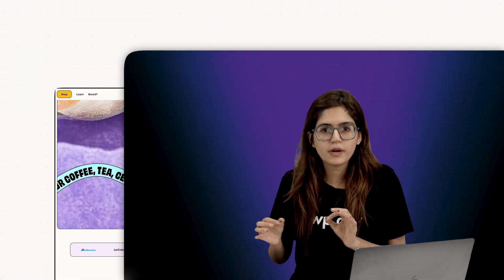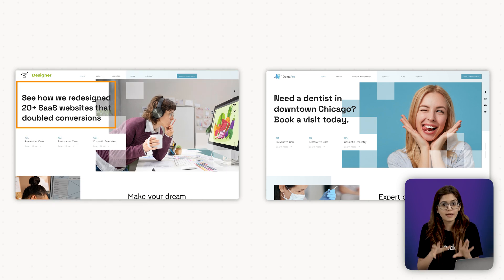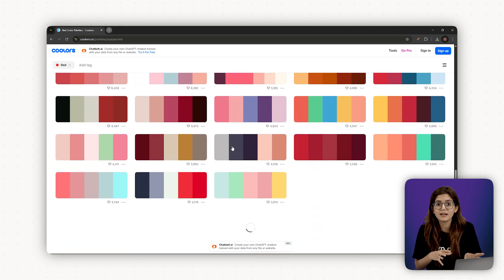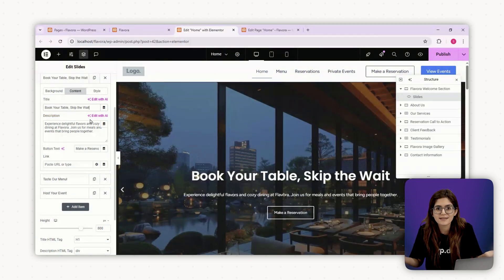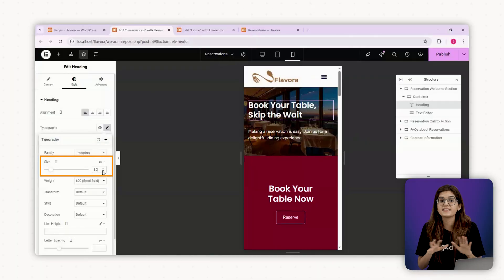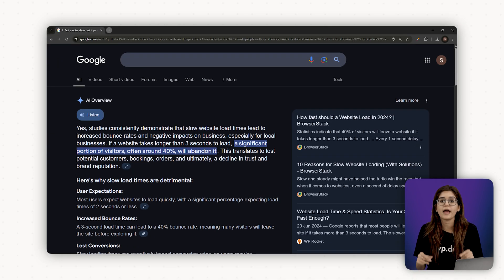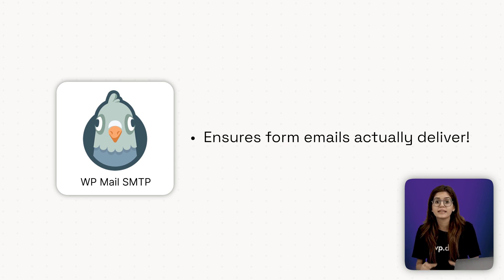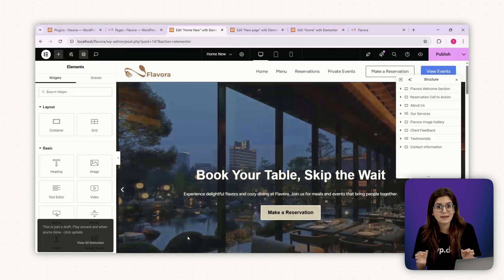Master Elementor Web Design | 2025 Crash Course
⭐ Giveaway: Our 100% FREE plugin makes any site 3X faster In this video, I'm going to show you how to build a clean, professional WordPress website in just 15 minutes—no coding, no design experience needed. We’ll use Elementor to bring everything to life, and I’ll walk you through the exact steps I use to plan layouts, choose the right colors, and design a homepage that actually converts. Whether you're building your very first site or trying to impress a client, by the end of this tutorial, you'll have a real, working website that looks great on desktop and mobile—and loads fast.

00:00 Have you figured this out?
00:43 Design Starts with Purpose — Not Layout
02:20 Wireframing with Elementor AI Site Planner
03:20 Finalizing Design Direction + Color Palette
05:27 Building the Homepage
07:58 Designing for Mobile First
10:32 Performance Optimization
11:48 Final Polish— Forms, Plugins, and Go-Live Checklist
13:40 Bonus